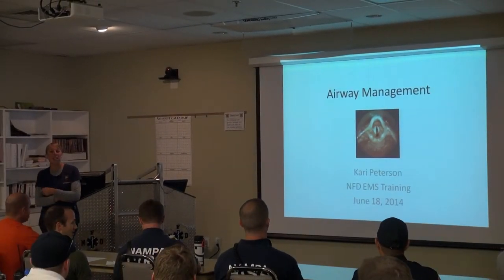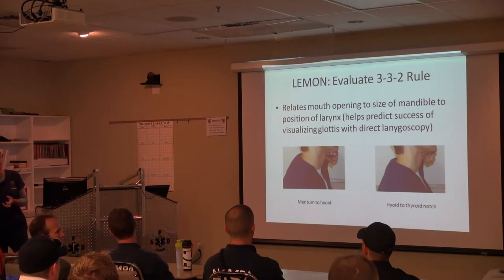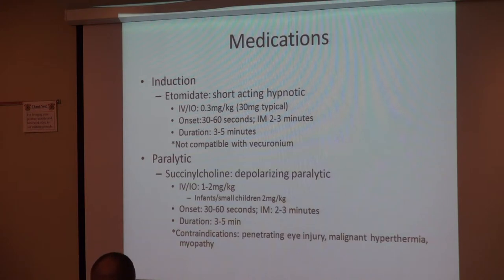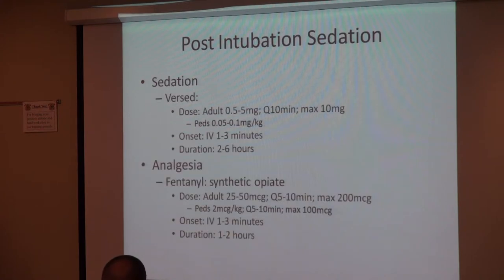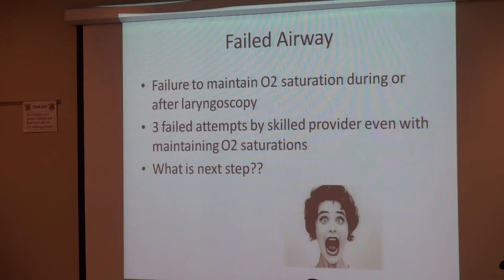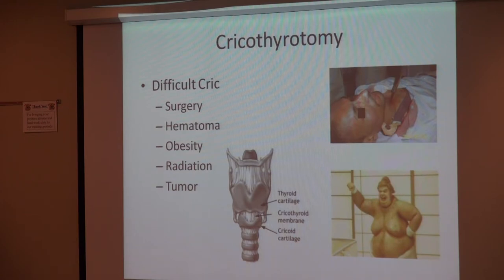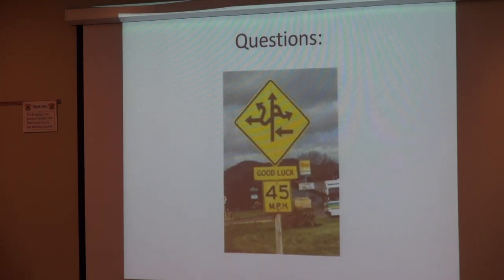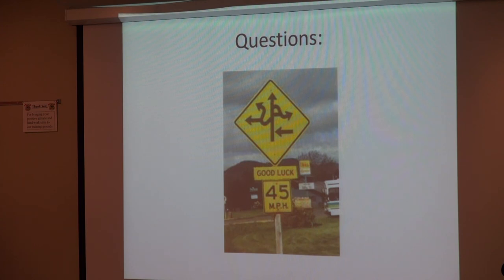Airway Management june 14 Peterson